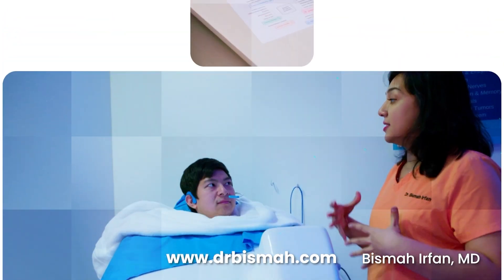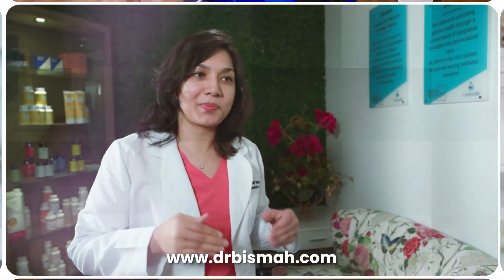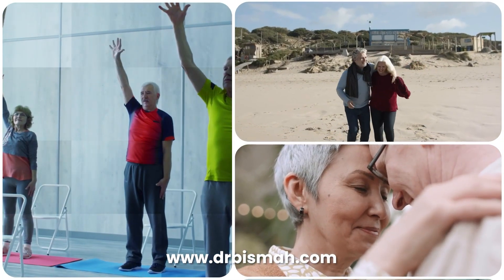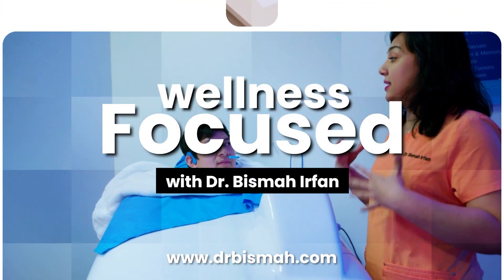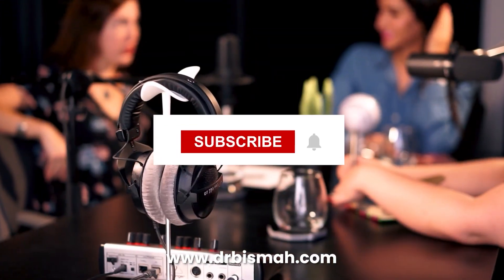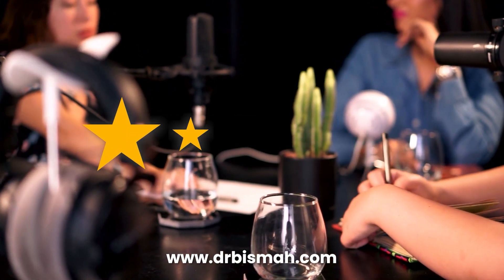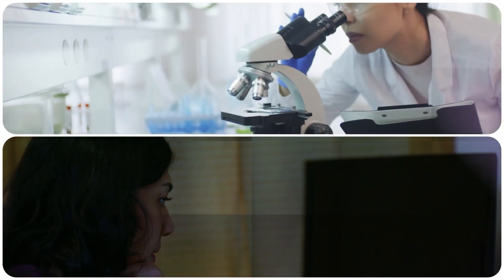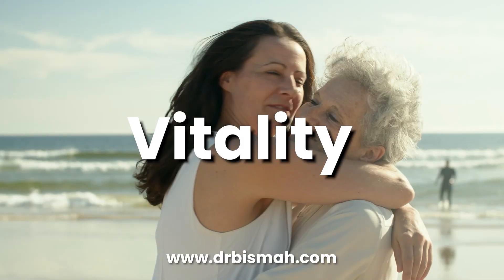What You Eat Matters: Diet Secrets for IgA Nephropathy & FSGS Recovery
What if the food on your plate could become part of your kidney disease treatment? 🍎

In this episode of Wellness Focused, Dr. Bismah Irfan, MD breaks down new scientific research revealing how diet directly impacts IgA Nephropathy (Berger’s Disease) and FSGS (Focal Segmental Glomerulosclerosis) — two major causes of chronic kidney disease.

Discover how gluten, protein intake, and gut health may influence inflammation, immune activity, and kidney function — and how simple, evidence-based nutrition strategies can support your healing journey.

💡 In this episode, you’ll learn:
✅ How gluten triggers immune reactions that worsen IgA Nephropathy
✅ What the gut–kidney axis is and how it affects inflammation
✅ Why plant-dominant, low-protein diets support kidney recovery
✅ The science behind “leaky gut” and autoimmune kidney disease
✅ Practical food swaps and nutrition tips for long-term kidney health
✅ Real patient results showing improved kidney function naturally

Dr. Irfan explains the groundbreaking research published in Kidney International, where removing gluten led to fewer harmful IgA deposits and better kidney markers. She also shares a real case study of a patient who reversed his decline by addressing food sensitivities, gut imbalance, and chronic inflammation.

✨ Whether you’re newly diagnosed or managing kidney disease, this episode empowers you to:
✅ Understand how diet can reduce inflammation
✅ Take control of your kidney health naturally
✅ Work with your doctor to find a personalized approach

🔬 Topics Covered:
IgA Nephropathy (IgAN), FSGS, kidney inflammation, gut–kidney axis, gluten-free diet, plant-based protein, functional nephrology, autoimmune kidney disease, and root-cause medicine.

If you’ve ever wondered how nutrition connects to kidney healing — this is your roadmap to clarity, science, and hope.

🌿 Your health. Your power. Your vitality.

iga nephropathy,
fsgs,
kidney disease,
chronic kidney disease,
plant based kidney diet,
dr bismah irfan,
root cause healing,
kidney health,
nutrition for kidney disease,
autoimmune kidney disease,
kidney inflammation,
kidney fibrosis,
improve kidney function naturally,
kidney healing,
kidney wellness,
kidney care,
kidney doctor,
healthy kidneys,
fsgs recovery,
diet secrets for iga nephropathy,
wellness focused with dr. bismah,
kidney health tips,
kidney,
doctor,